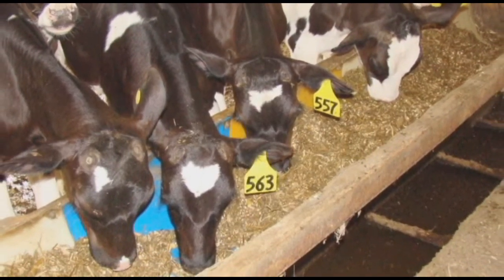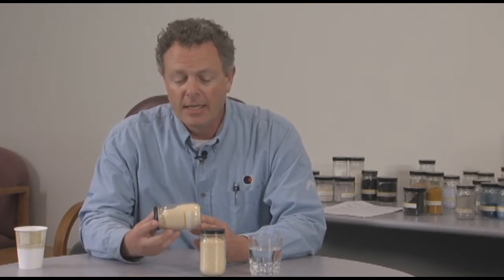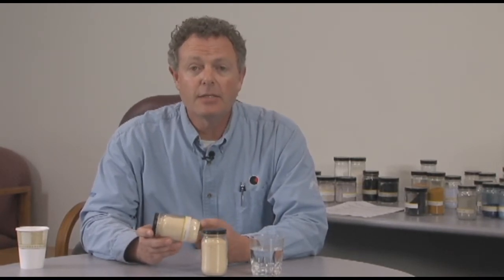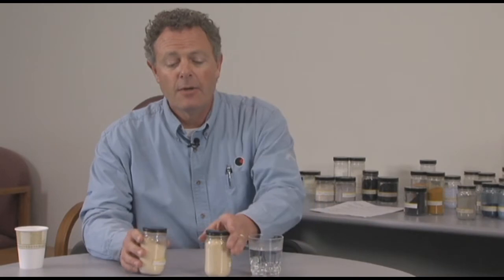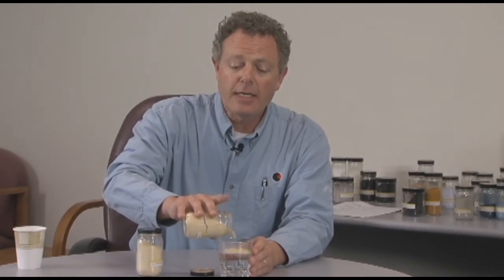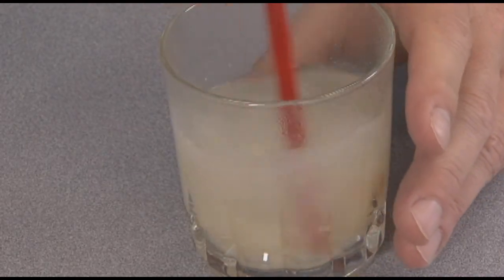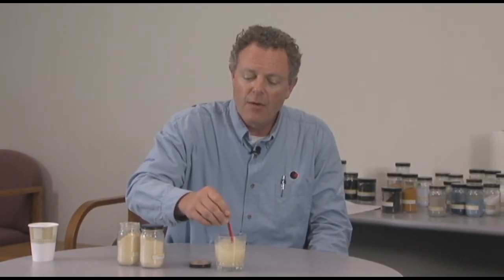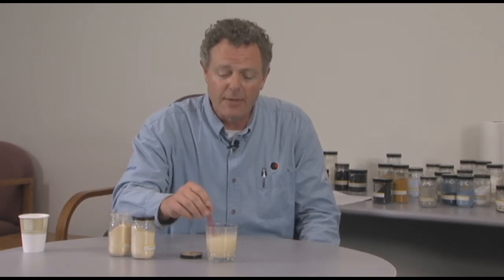Blending & Coating Calf Milk Replacer with Liquid Fat - Rollo-Mixer ® Batch Mixer Video Series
Continental Products Corp. has manufactured the Rollo-Mixer ® rotary drum batch mixer for producing high quality animal feeds for 50 years.  Hear Continental's Technical Dir. explain how the Rollo-Mixer ® evenly applies liquid fat onto calf milk replacer in Free-Fall.  Featured video series from GlobalSpec -- "The Fascinating World of Fine Powder Processing"